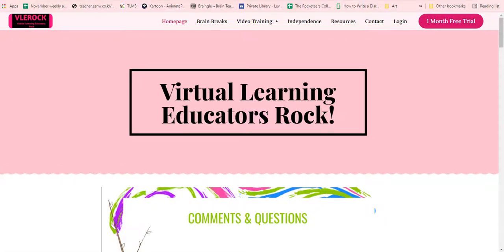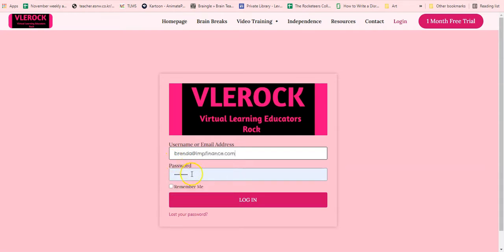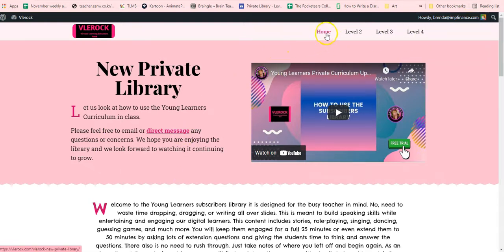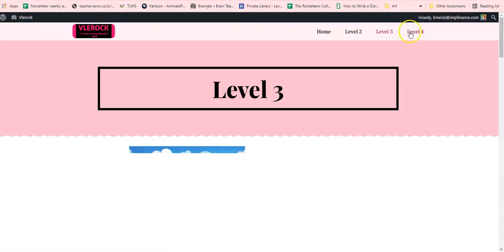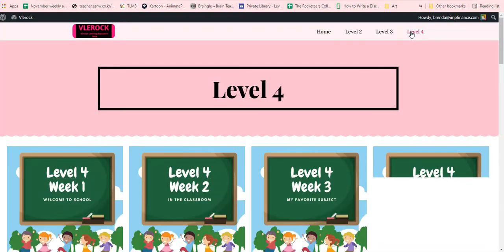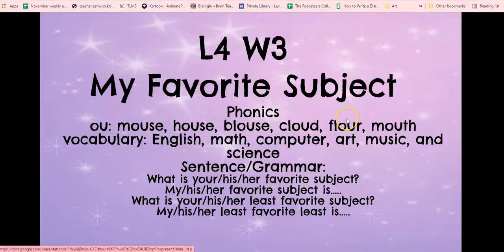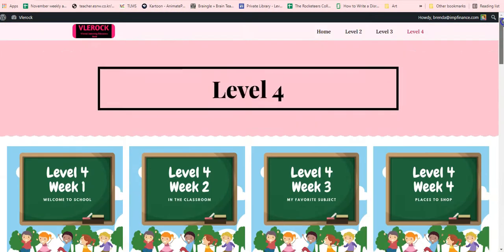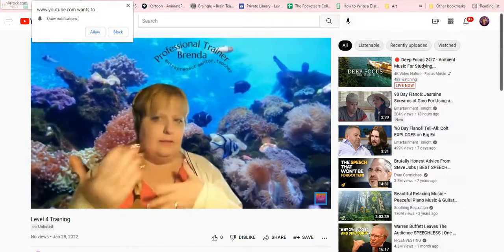How to Login to the membership area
Once signed up wait about 5 minutes and reload the site and follow these instructions to login.